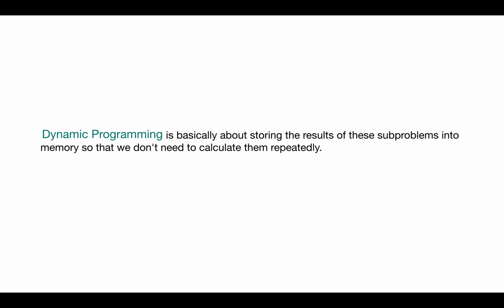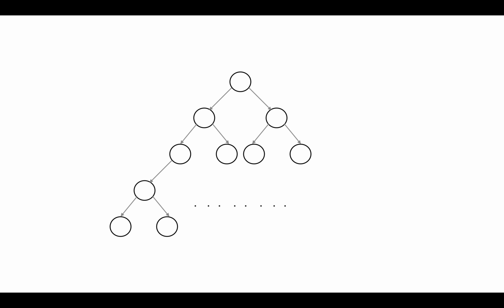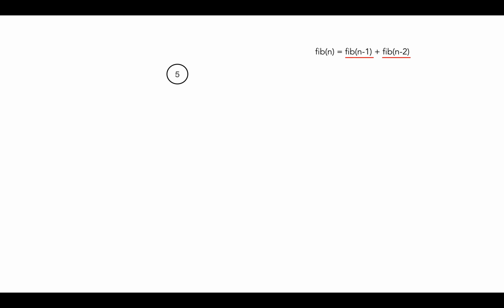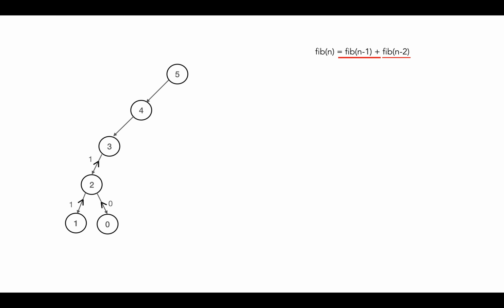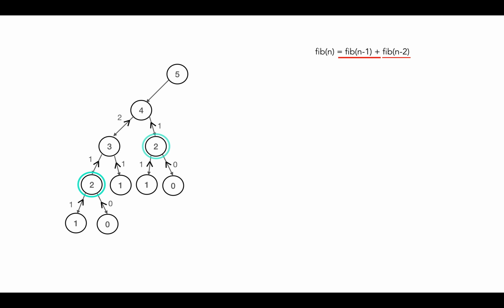Dynamic Programming - Introduction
Learn Dynamic Programming: A Powerful Technique to Solve Problems Optimally
In this video, we will discuss dynamic programming, a powerful technique to solve problems optimally. Dynamic programming is a programming technique that solves problems by breaking them down into smaller subproblems and then storing the solutions to those subproblems so that they can be reused.

We will start by discussing the basics of dynamic programming, including what it is and how it works. Then, we will discuss two common ways to approach dynamic programming problems: top-down and bottom-up.

This video is for anyone who wants to learn dynamic programming, a powerful technique that can be used to solve a wide variety of problems.

dynamic programming
introduction
algorithms
data structures
computer science
coding
software development
programming
education
tutorial
learning
interview preparation
tech
technology
science
trending
basicsstrong